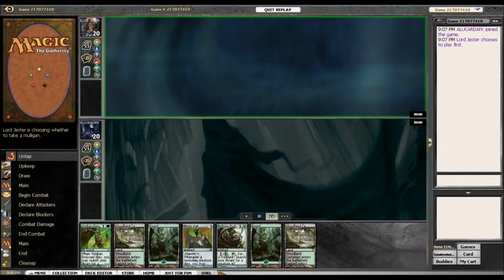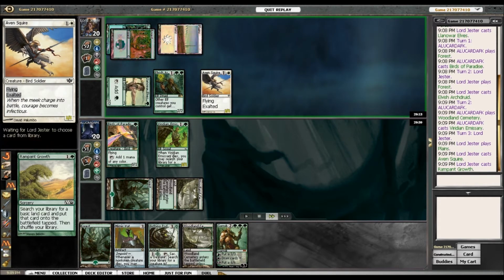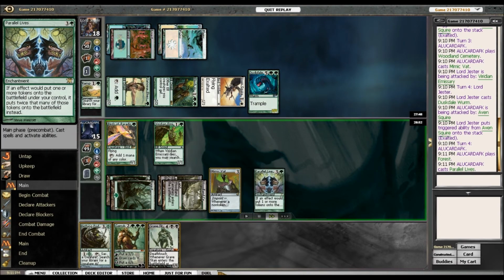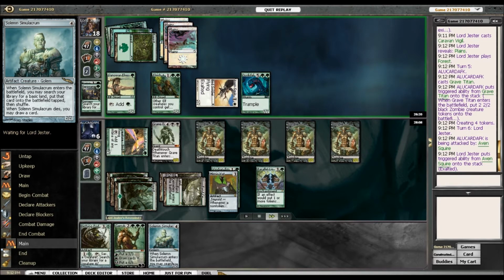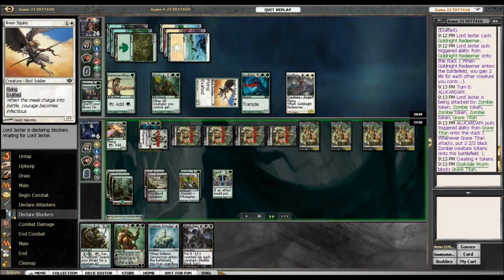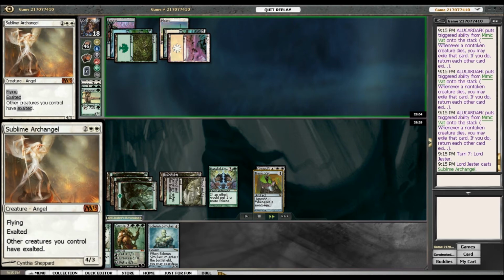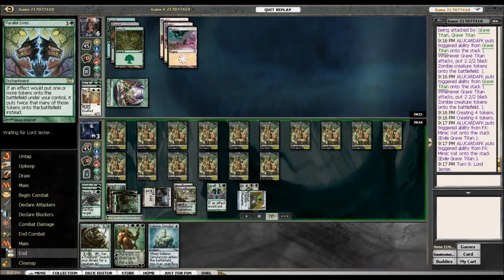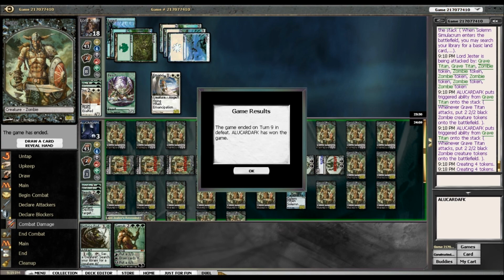MTGO: Magic The Gathering Online, Green-Black Parallel Vat, Standard, Single Match 068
Green-Black Parallel Vat with commentary!

(Go full screen 1080P to see more detail)